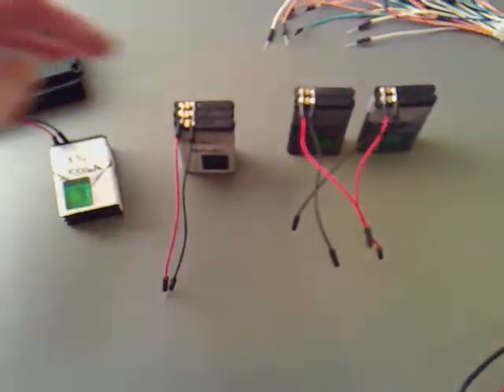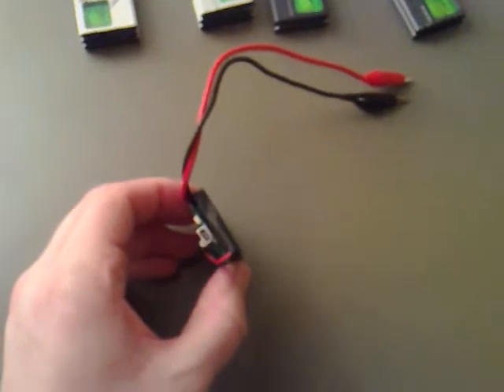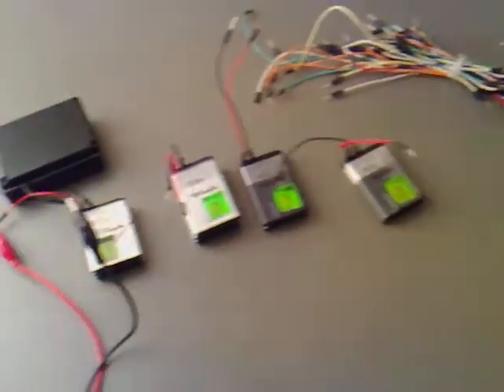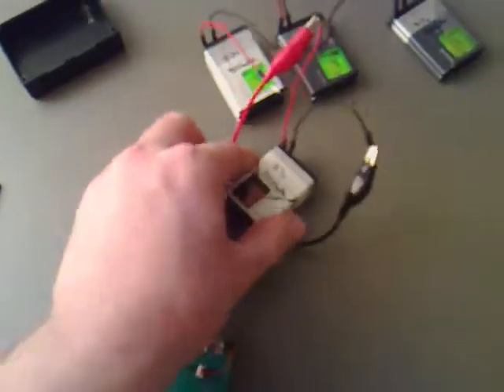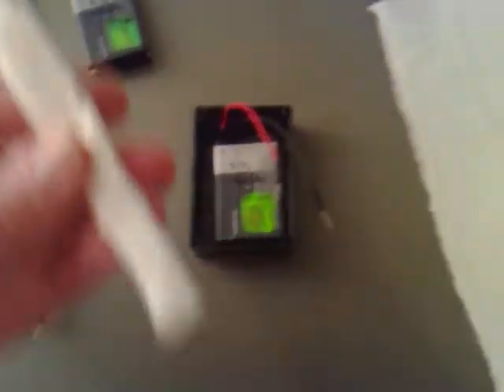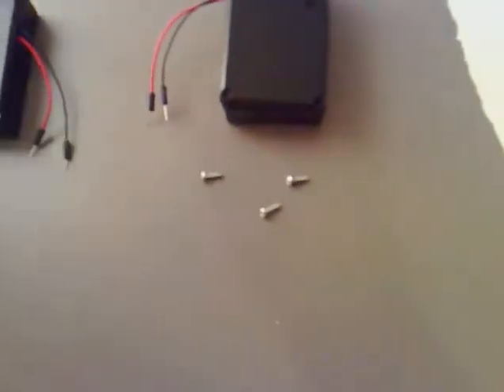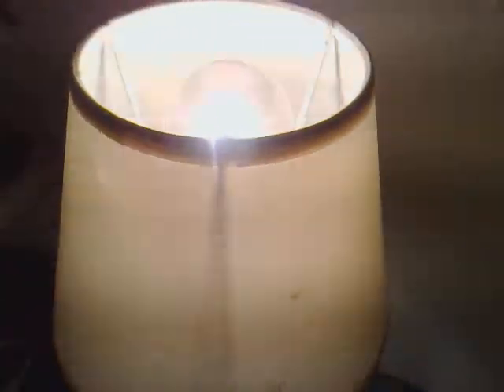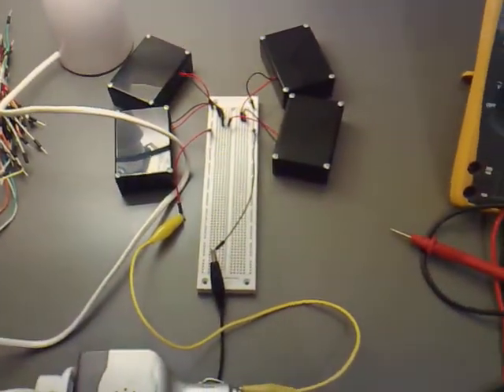Project Batteries (Enclosures) 001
Project Batteries, that I can use again and again.

Complete with Bread Board Connectors